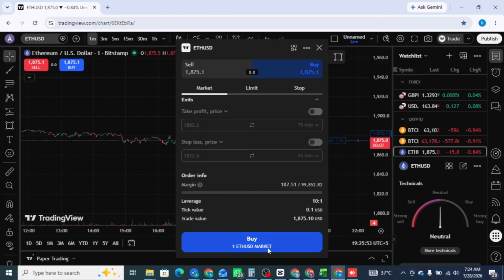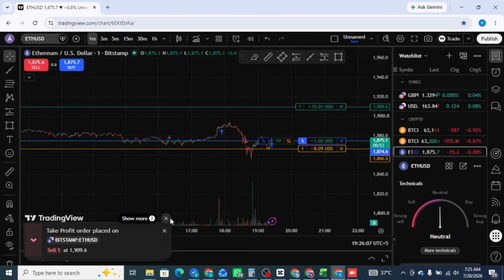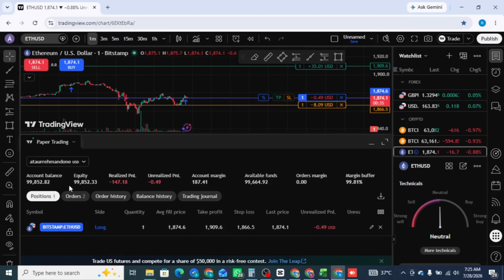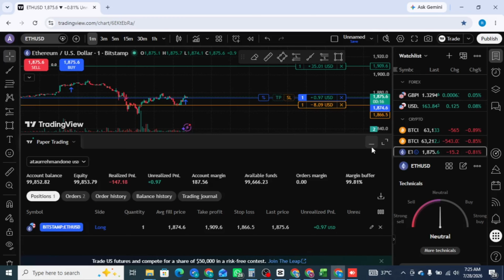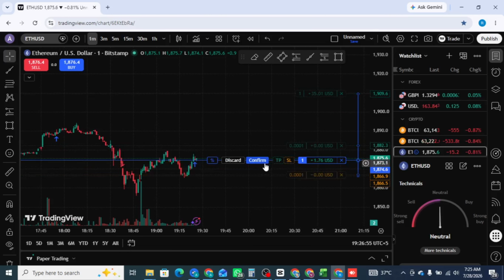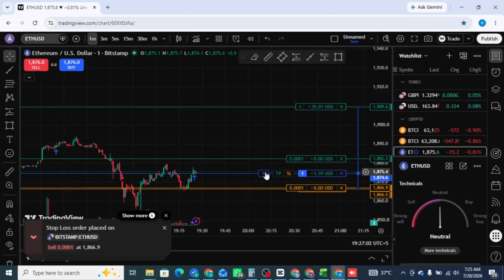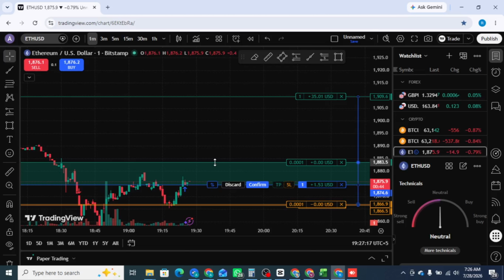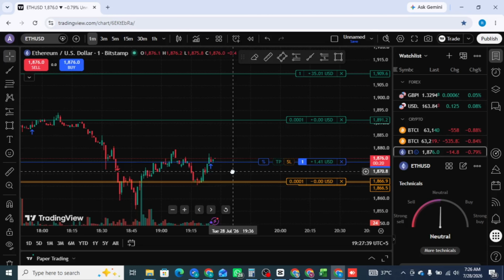TradingView Paper Trading - Full Guide